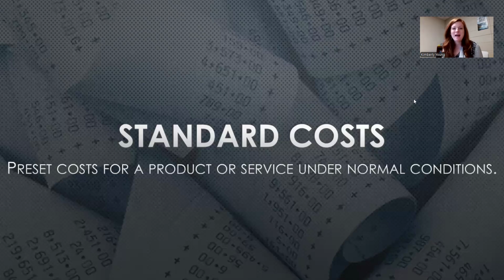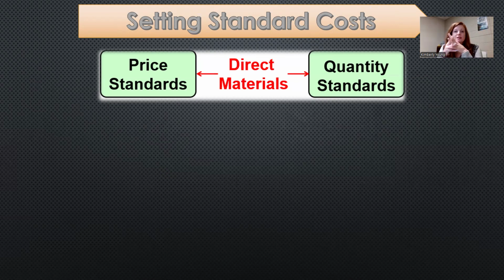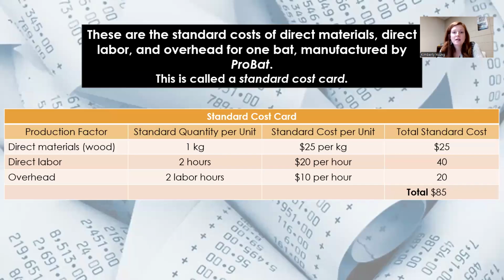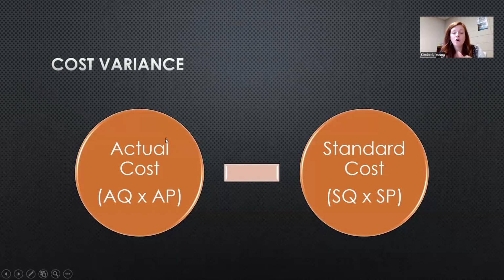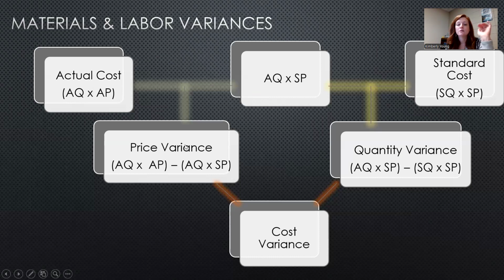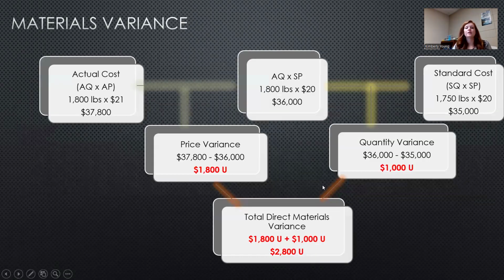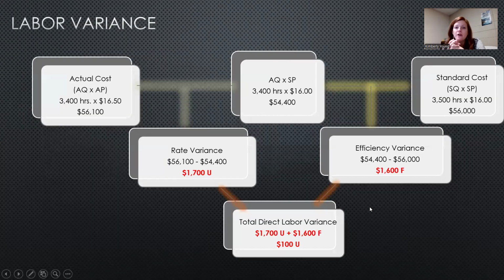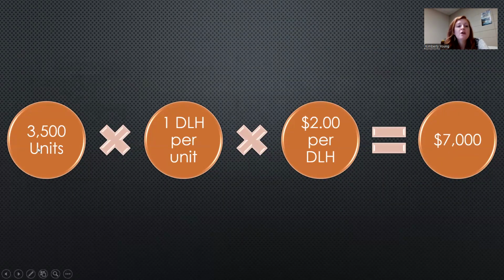Managerial Accounting 102 - Standard Costs -21